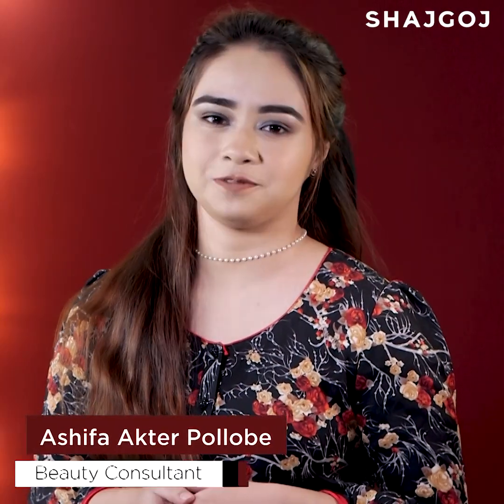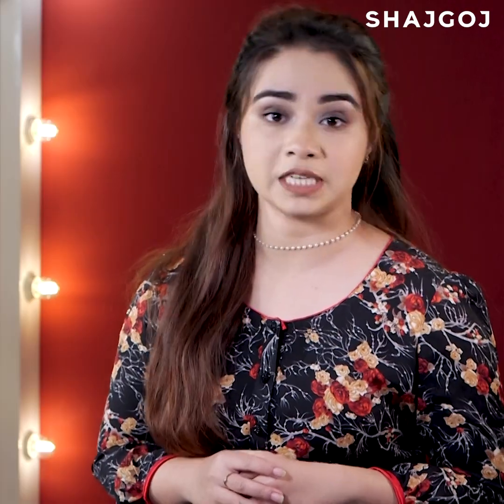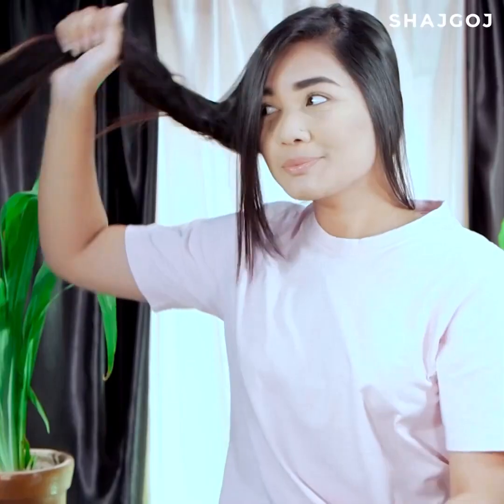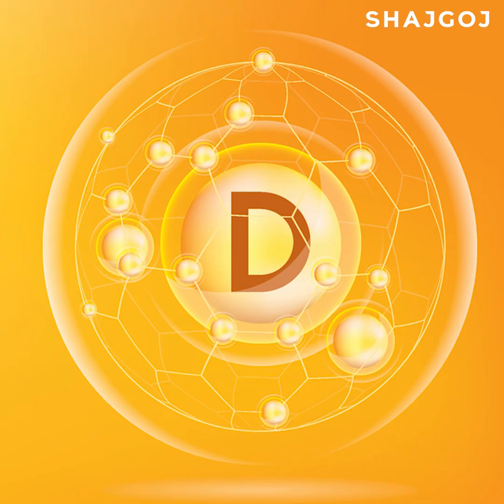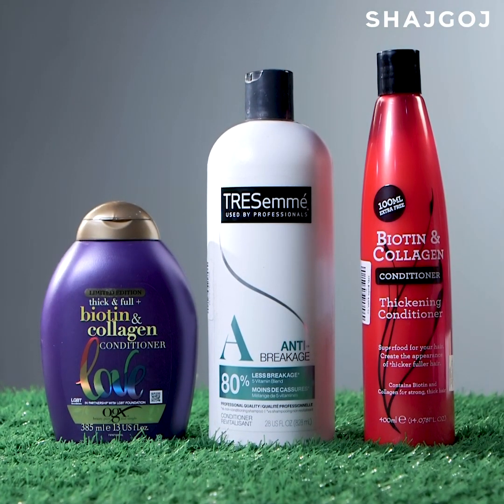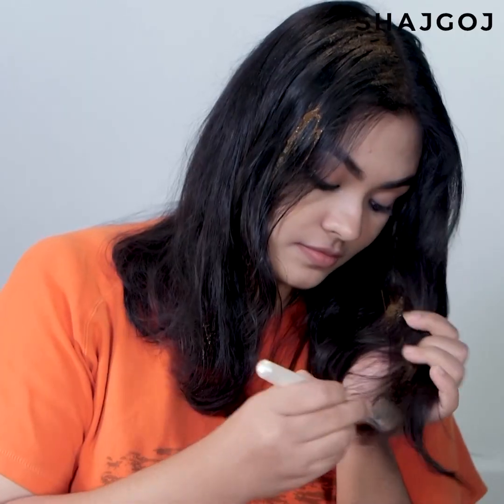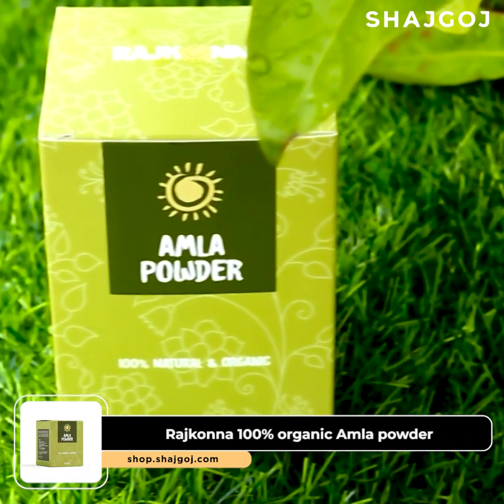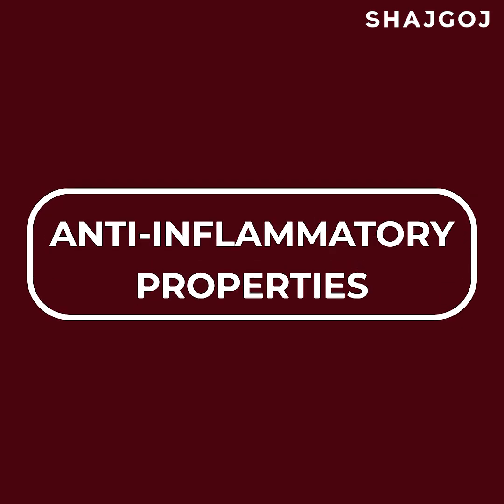টিনেজার্স হেয়ার কেয়ার | Teenagers Hair Care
টিনেজে কিন্তু বেশ প্রেশার থাকে, পড়াশোনার চাপ, স্ট্রেস আরও কত কী! ক্লাস কিংবা কাজের জন্য প্রায় সারাদিনই বাইরে থাকা হয়। আর এই সময় কিন্তু স্কিন বা হেয়ার কেয়ারের প্রতি তেমন মনোযোগ থাকে না, সময়ও থাকে না। কিন্তু যত্নের অভাবে চুল ড্যামেজ হতে থাকে। মাত্র ৩টি বিষয়ে খেয়াল রাখলে চুল পড়া, রাফনেস, ড্যানড্রাফ কমে যাবে খুব সহজেই! আজকের ভিডিওটি টিনেজারদের চুলের যত্ন নিয়ে। সাথেই থাকুন……

Haircare, definitely  a time-consuming process and especially when you are a teenager, right? But how about a few simple steps to keep your hair healthy which won’t affect your busy schedule? You heard it right!  To find out the secret, watch this video.

For any help you may contact (shajgoj facebook page)
For any help you may join (shajgoj insider group)

ABOUT SHAJGOJ
Shajgoj.com is a destination for bengali speaking women around the world